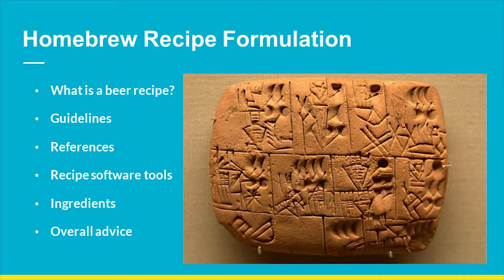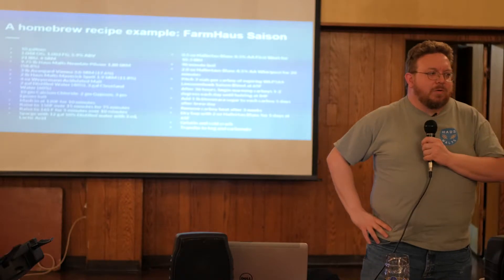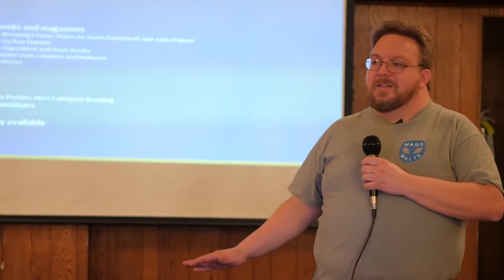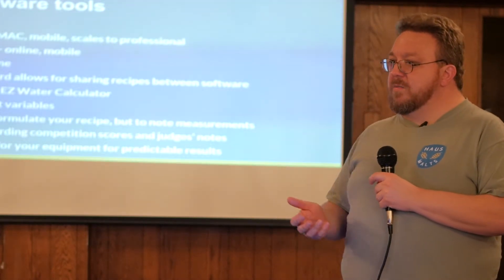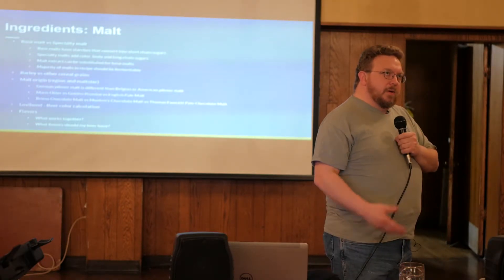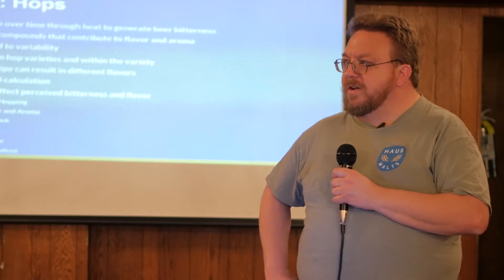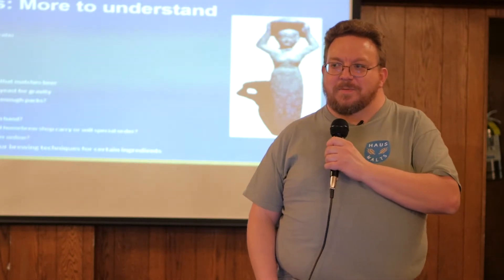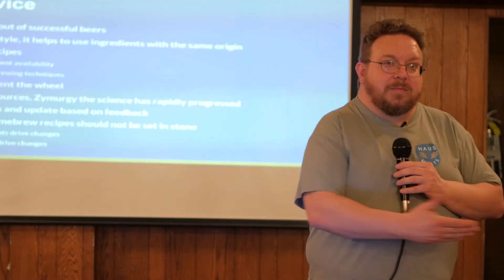S.N.O.B - Brewers Bootcamp - Homebrew Recipe Formulation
A verbose guide to recipe formulation for the beginner to advanced home brewer.  In this video we go over all the steps needs to create your own masterpiece.